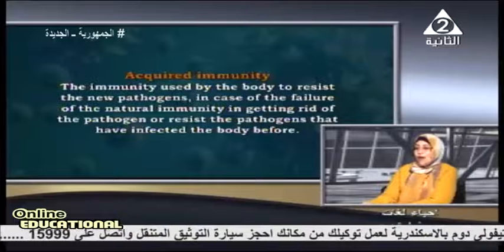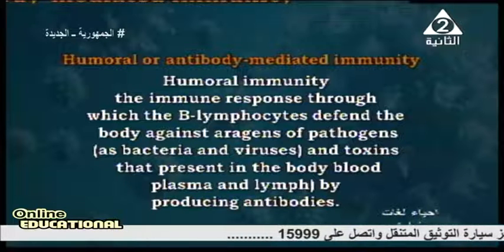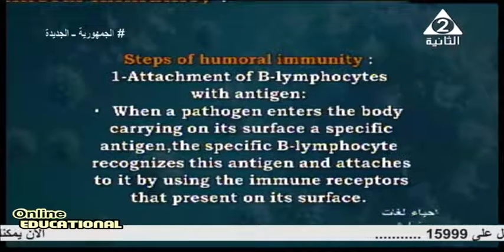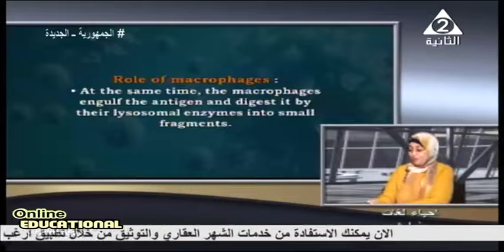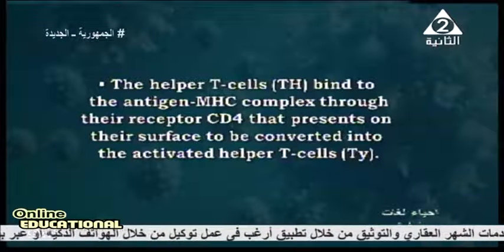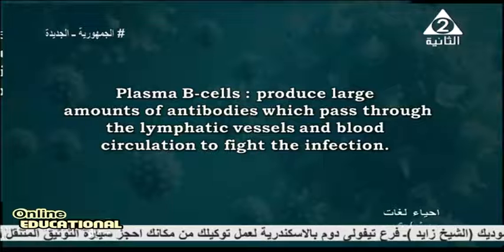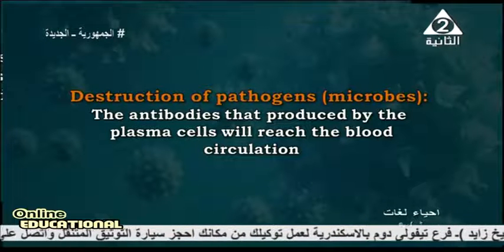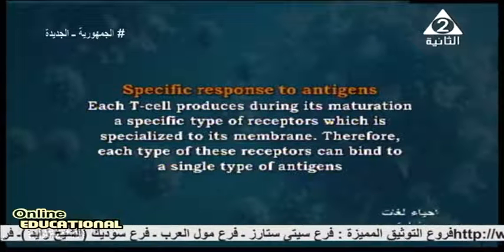إحياء لغات للصف الثالث الثانوي 2022( حلقة )‘ ‘ أ- 16-01-2022